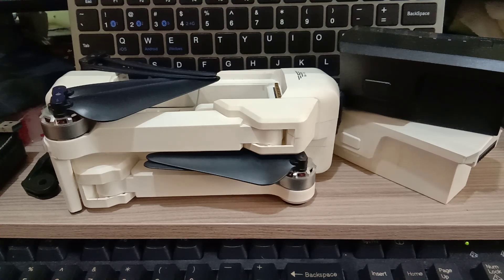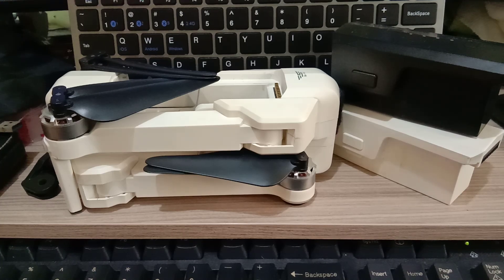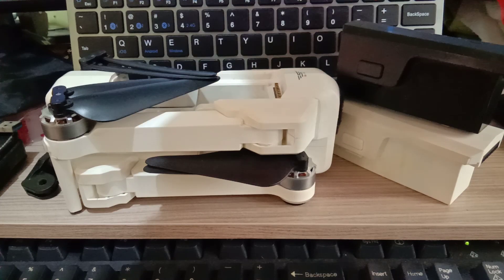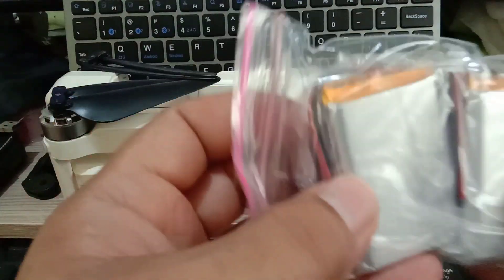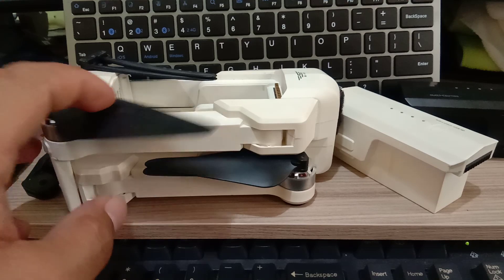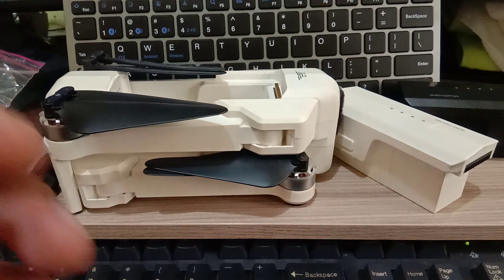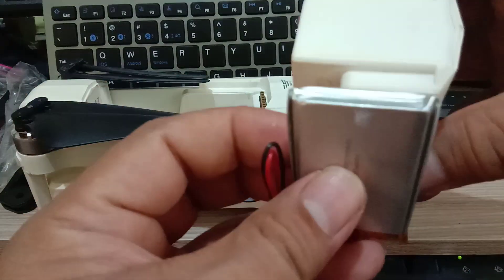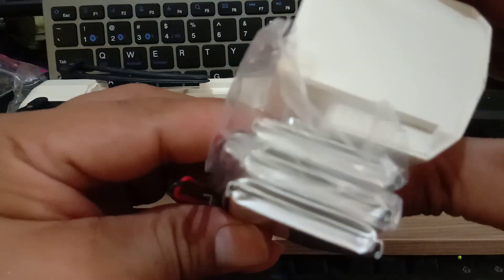SJRC F11 1080p Battery pack project part 1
Unboxing a possible battery cell replacement for sjrcf11